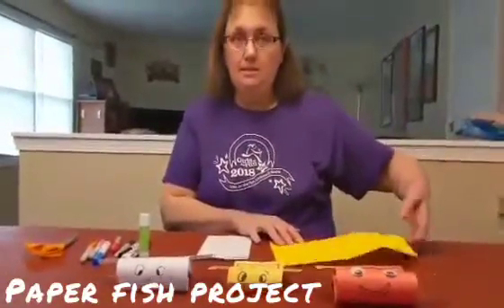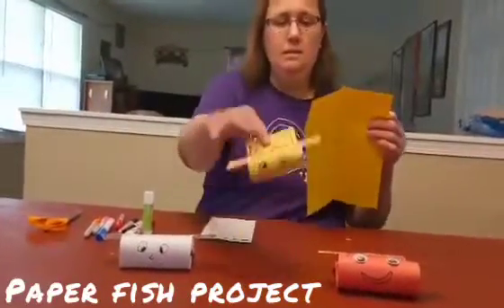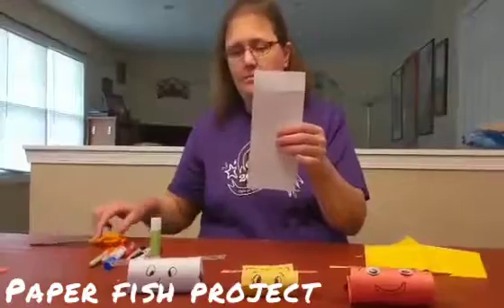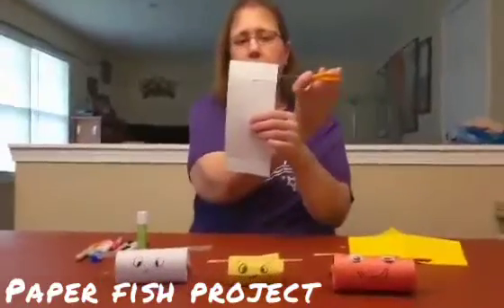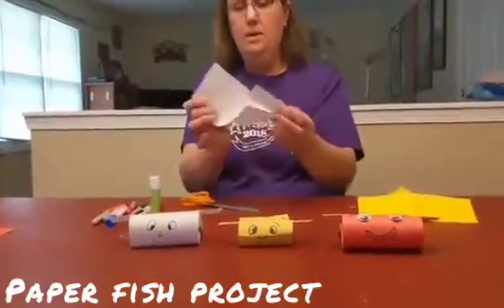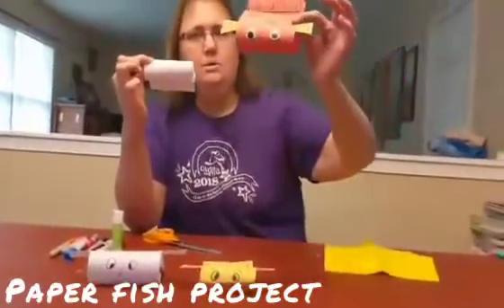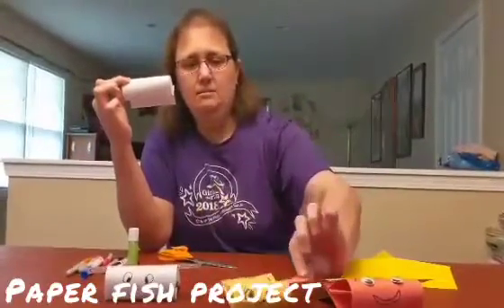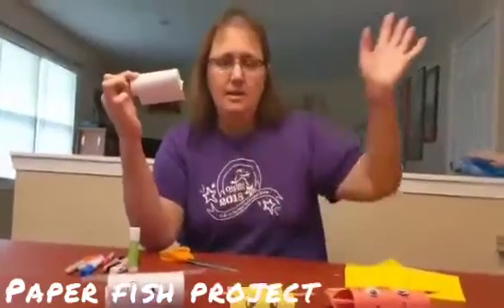Stay at home craft time/ Fish project